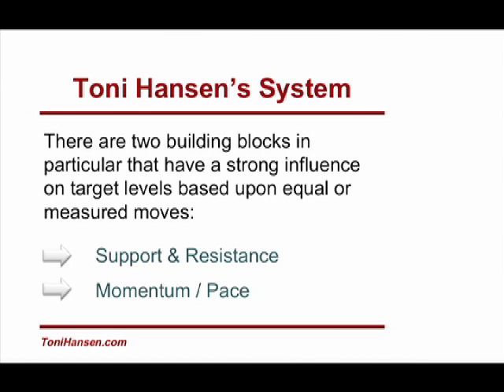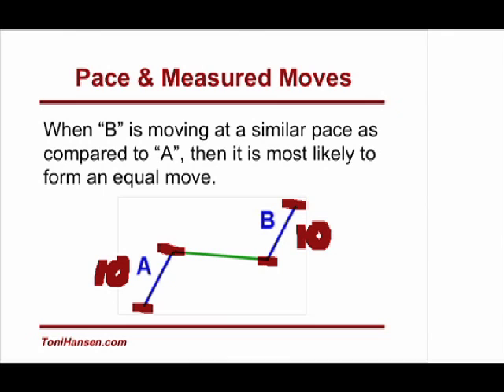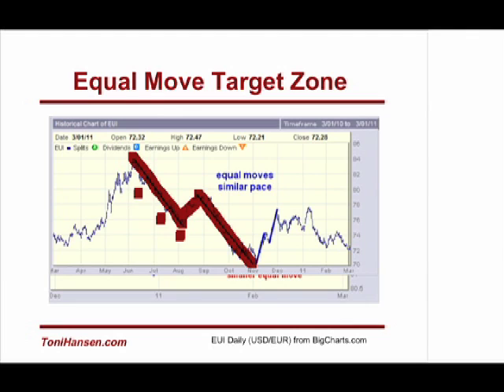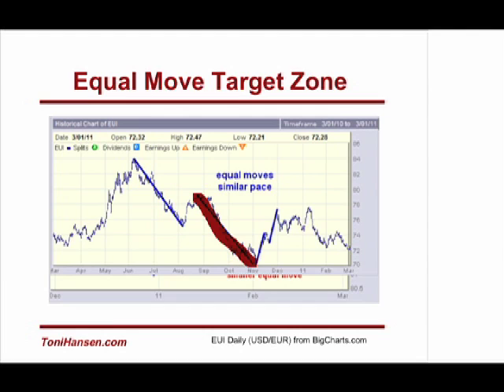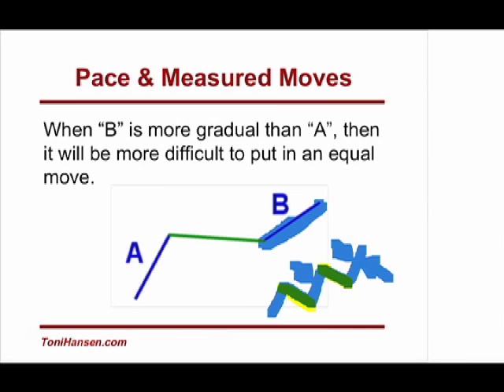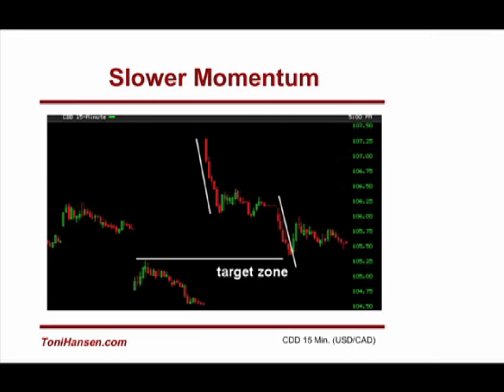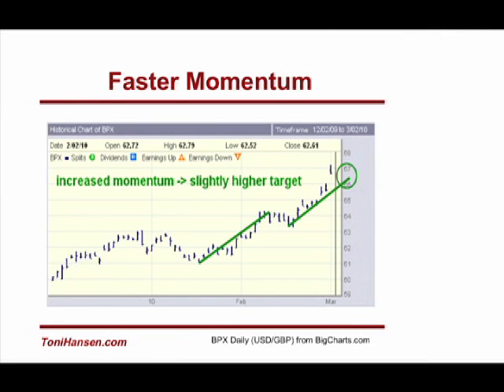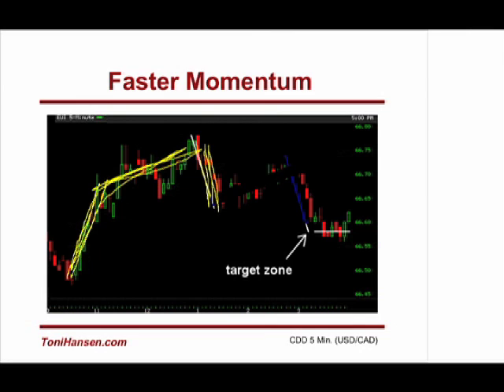Pt1, Toni Hansen: Trading Currencies using Momentum, Support and Resistance using FX Options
The theories of momentum, support and resistance are a few of the basic principles of technical analysis. Learn more about why trends might continue, or conversely why they might change directions.